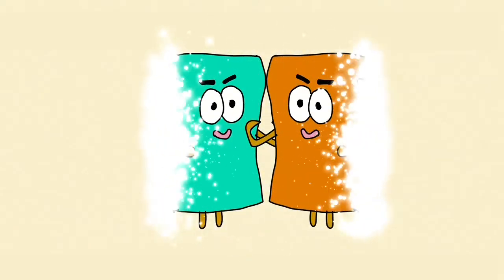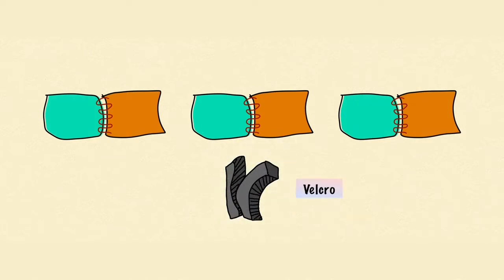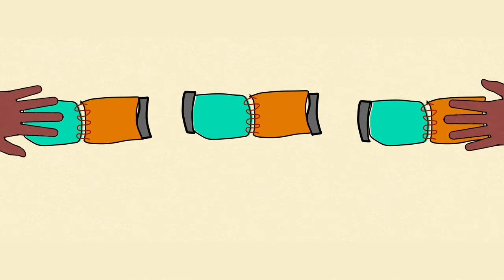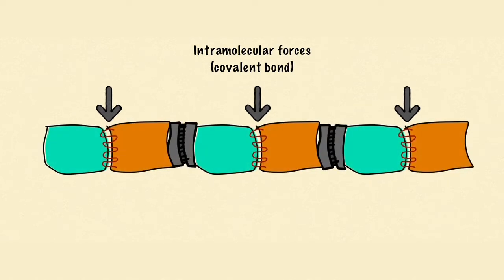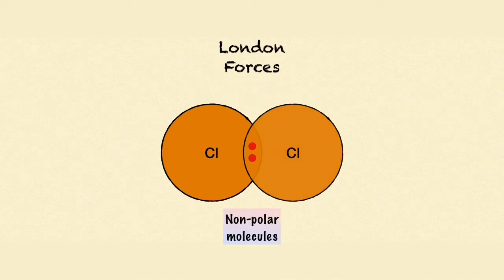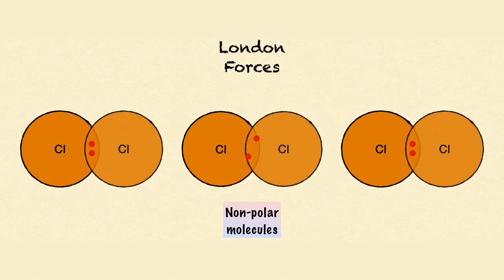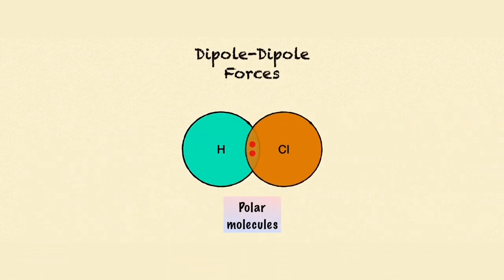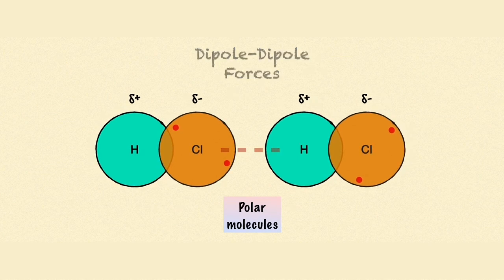KMM Semangat Apple : KUMPULAN 3 ORANG : KOLEJ MATRIKULASI MELAKA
Chemistry Sem 1 - Topic 4 Chemical Bonding : Subtopic 4.4 Intermolecular Forces

Video animasi ini bertujuan menjelaskan tentang daya van der Waals yang bertindak antara molekul.